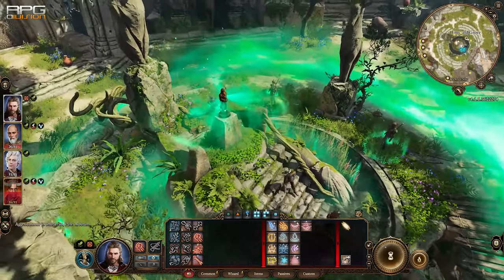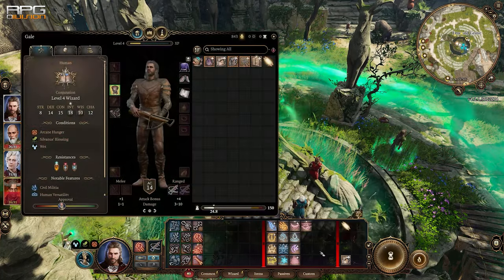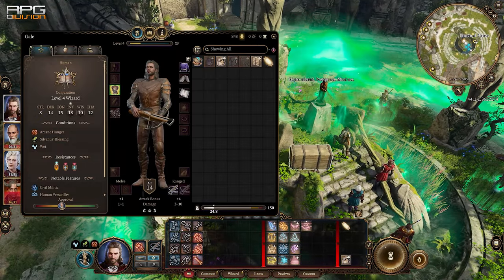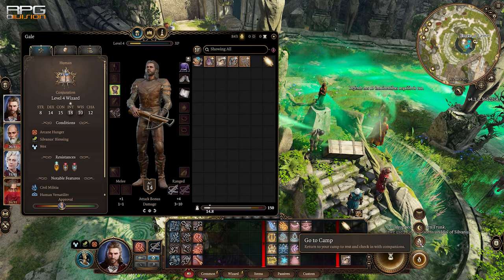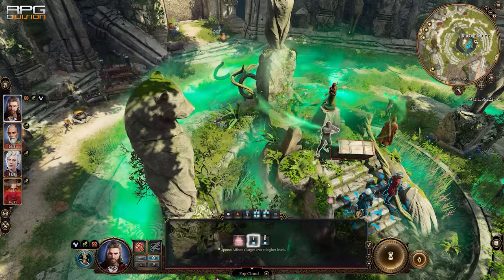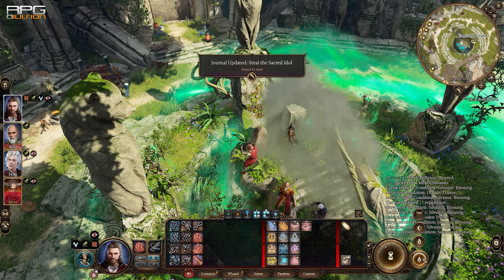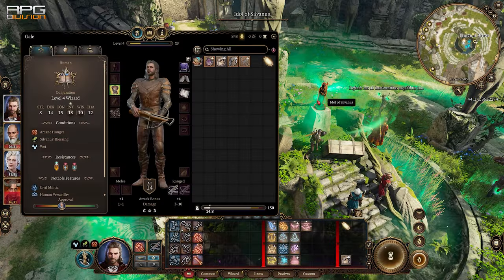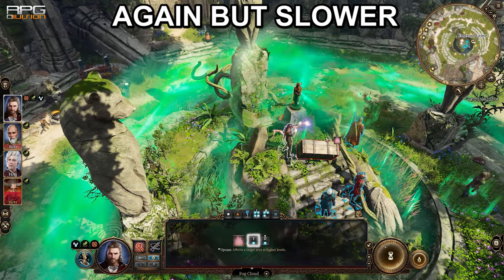Steal Silvanus Idol with Tricks without starting Civil War - BALDUR'S GATE 3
You don't need to do this. After Kagha's quest Idol is going to be much easier to steal through normal means.

Neat trick how to safely steal Idol of Silvanus for Steal the Sacred Idol quest without starting a civil war. Quest completion guaranteed without consequences unless they patch it.